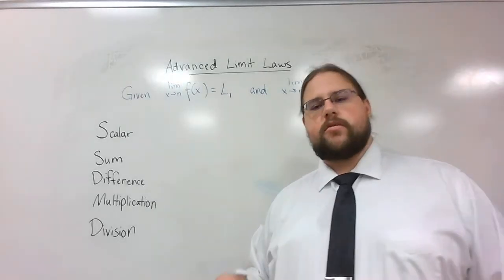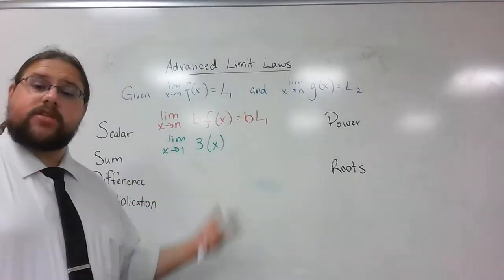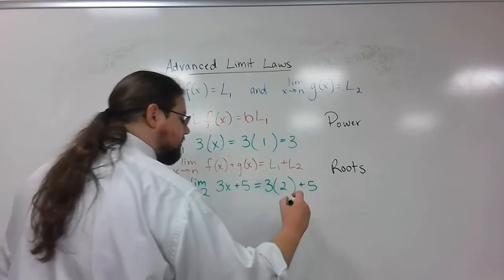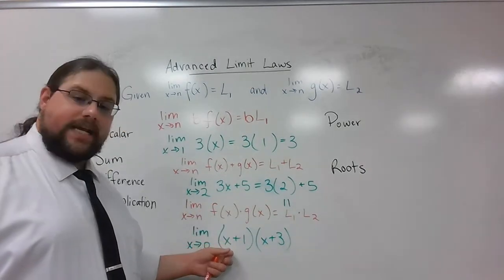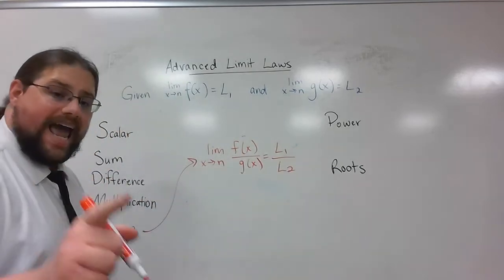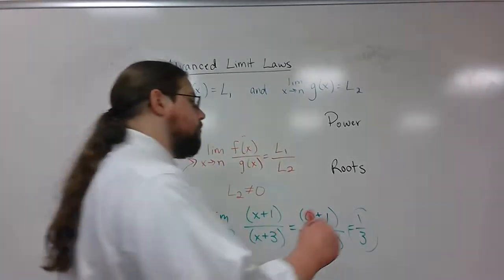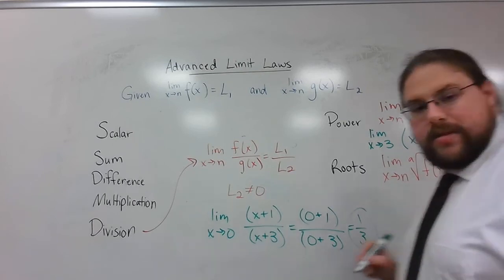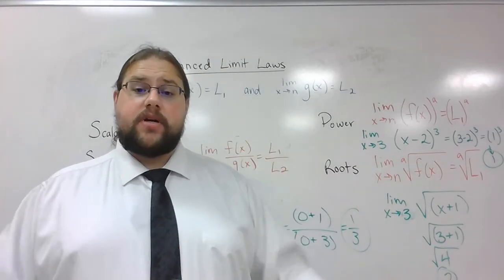Advanced Limit Laws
More limit laws concerning the combination of functions.